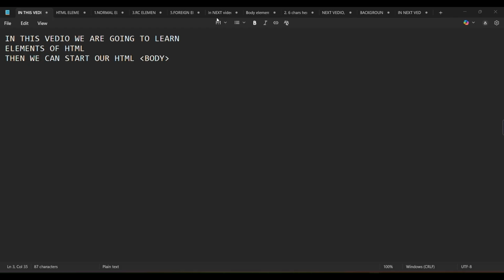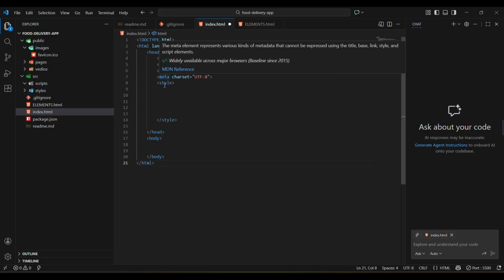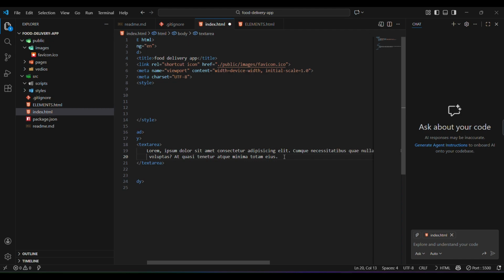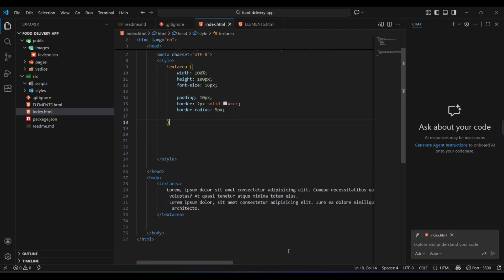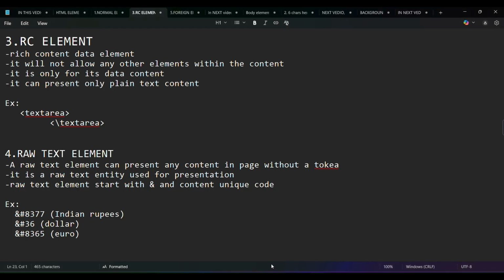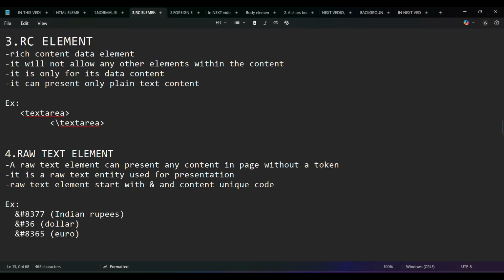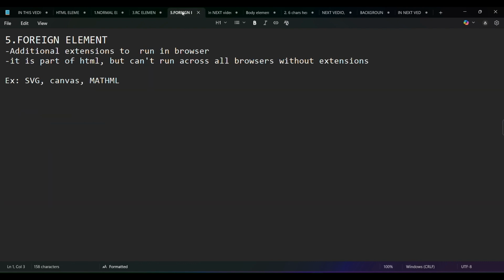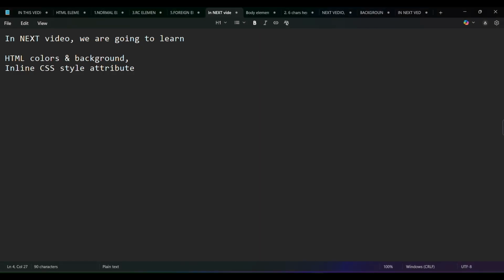HTML Elements – Normal, Void & Root Tags Explained | HTML Tutorial for Beginners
In this video, you will learn all HTML elements including normal, void, and root elements.
We will cover examples like  p, div,  img,  br, and how they work in your webpages.
This tutorial is perfect for HTML beginners, web development students, and anyone who wants to build SEO-friendly websites using the correct HTML elements.
By the end of this video, you will clearly understand how to use HTML elements properly for building structured webpages.

👉 Watch till the end to master HTML elements and improve your webpage design skills.
📌 Next Video: HTML Colors & Background – Inline CSS Style Attributes